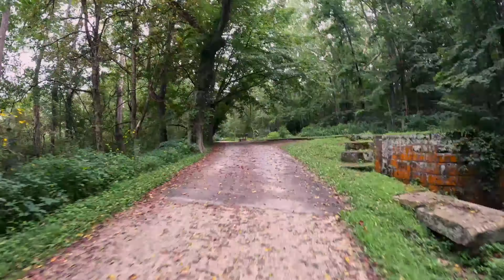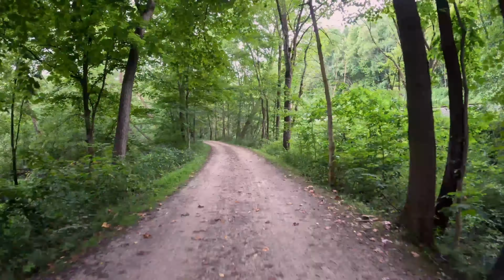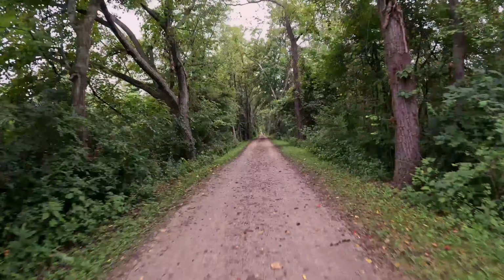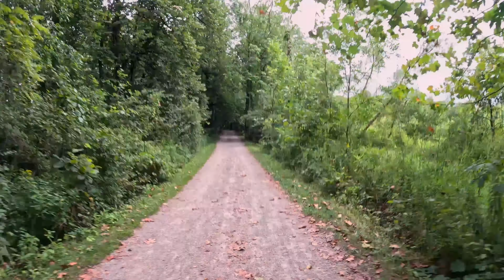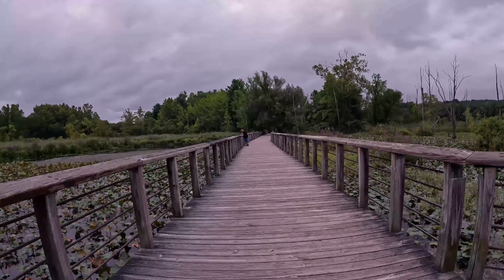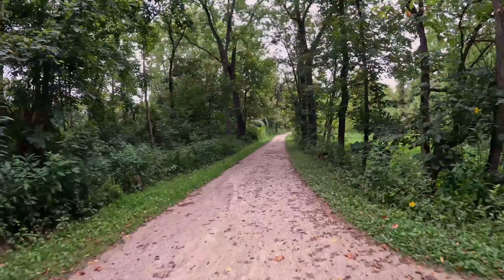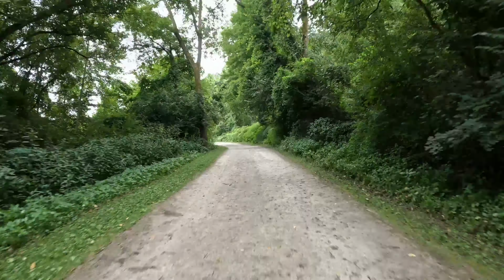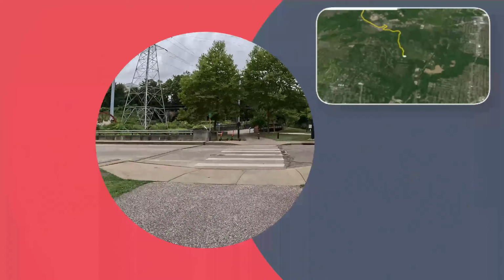🌧️🚴‍♂️ Day 1 of 5 on the Ohio to Erie Trail – Cleveland to Akron 🚴‍♂️🌧️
Welcome to the start of an epic journey! This is Day 1 of my 5-day ride across the entire Ohio to Erie Trail, stretching all the way from Cleveland to Cincinnati. Today’s ride covered about 45 miles, beginning on the shores of Lake Erie and ending in the heart of Akron.

Even though the rain came down all day, this ride was nothing short of unforgettable. 🌧️ The Cleveland lakefront beaches were beautiful, with waves crashing in and freighters navigating the waters just offshore—a unique backdrop you won’t find on most bike trails. The path then wound its way south, mixing city views, stretches of history, and peaceful greenways that made every mile feel like an adventure.

Despite being soaked, the scenery was still breathtaking—reminding me that sometimes the rain makes the experience even more memorable. By the time I rolled into Akron, dripping wet but grinning ear to ear, it already felt like the trip of a lifetime was underway.

This is just Day 1 of a 5-day adventure riding the Ohio to Erie Trail from Cleveland to Cincinnati.